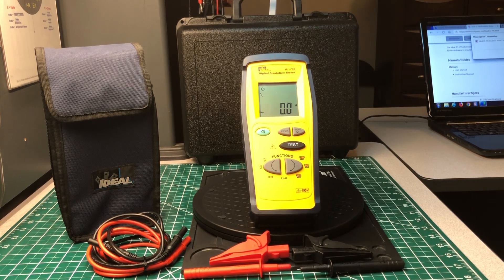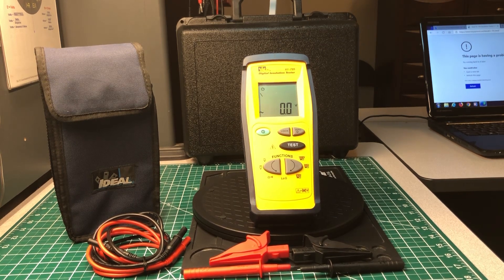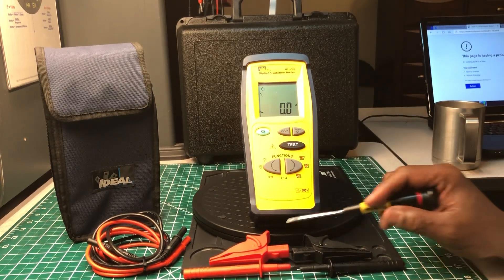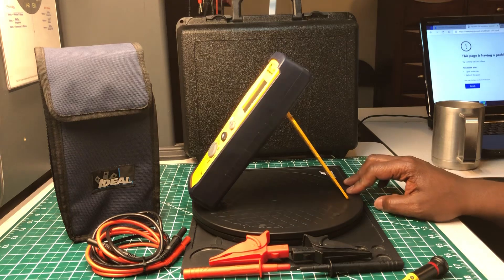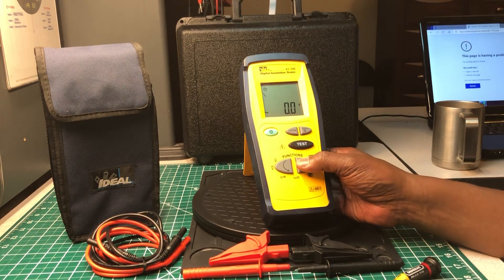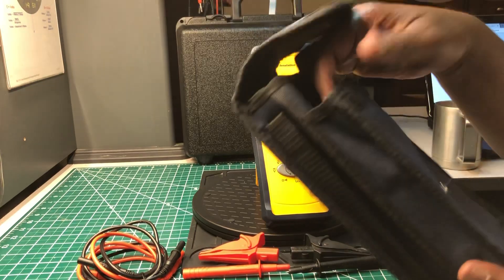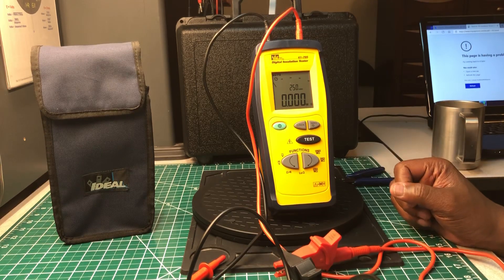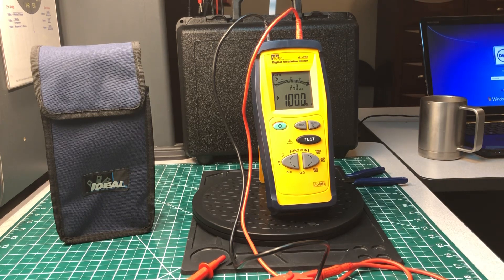🇺🇸 IDEAL INDUSTRIES 61-795 Digital Insulation Tester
IDEAL INDUSTRIES 61-795 Insulation Tester